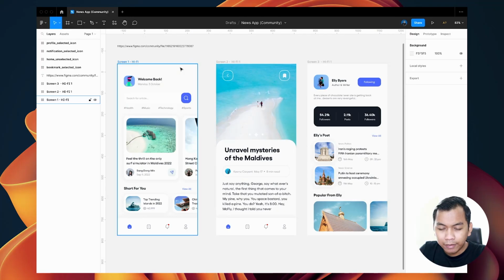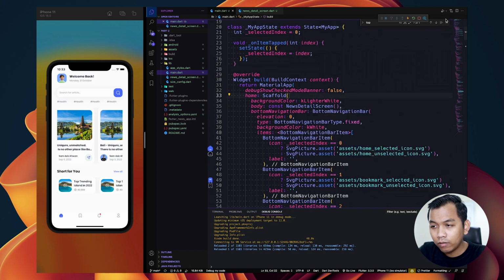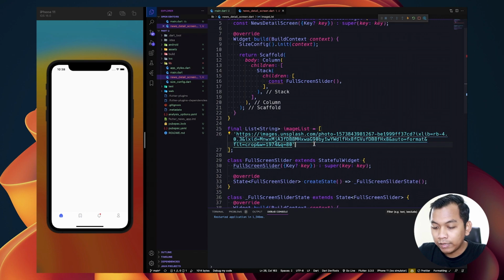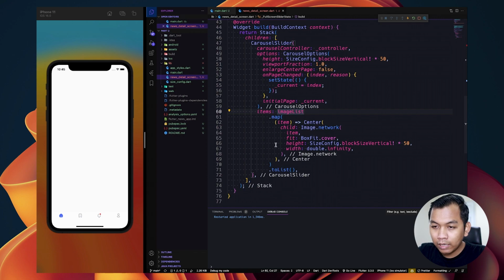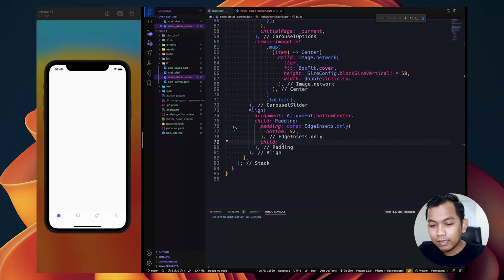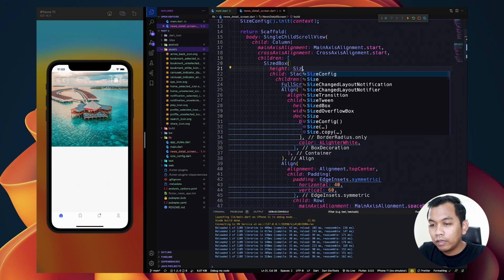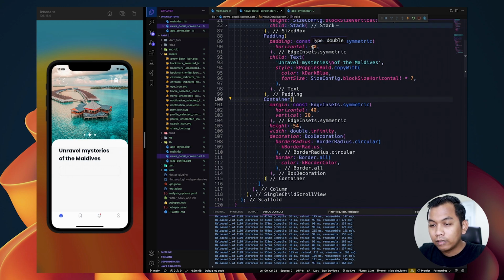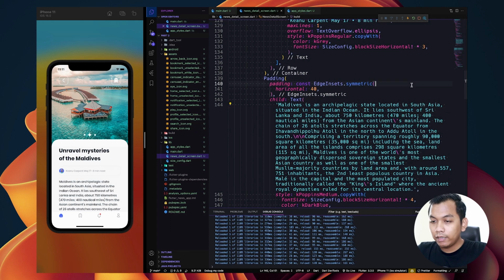Flutter UI Tutorial - Designing Clean Travel News App UI Design (Figma to Flutter) | PART 2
In this video, we are going to learn Flutter UI which we are going to convert Traveling News App UI Design to Flutter.

Thanks to 🥈 Silver Supporter
- pedro diaz

- Flutter 3.3.0
- Dart 2.18.0

⏲ Timestamp
00:00:00 👨🏻‍💻 Chapters
00:00:30 Introduction
00:03:21 Open Previous Project
00:03:41 Import Assets File
00:04:14 Design Breakdown
00:05:01 Install Dependencies
00:06:10 Setup news_detail_page.dart
00:09:34 Setup Header / Image Carousel Slider Section
00:30:11 Setup Content Section
00:46:59 Summarize
00:47:54 Closing!